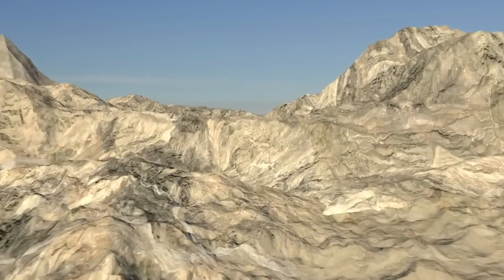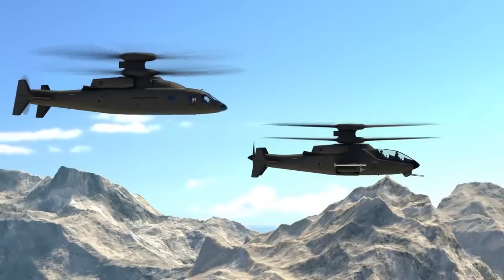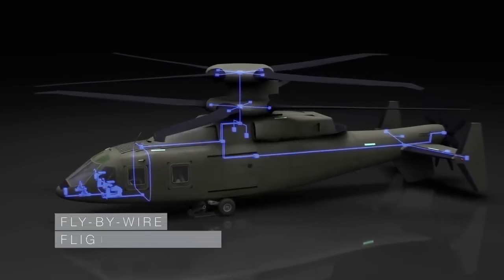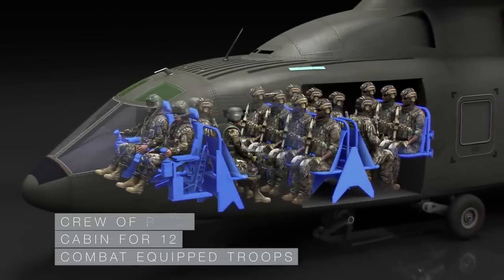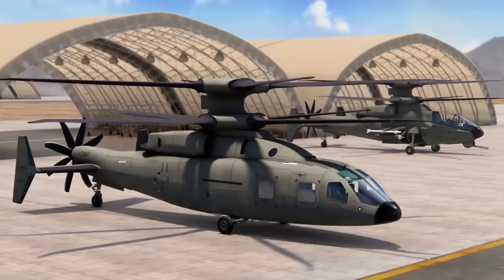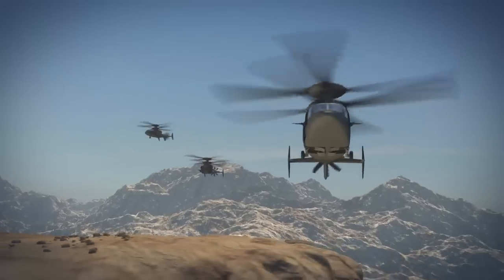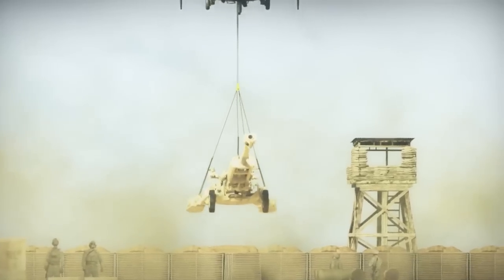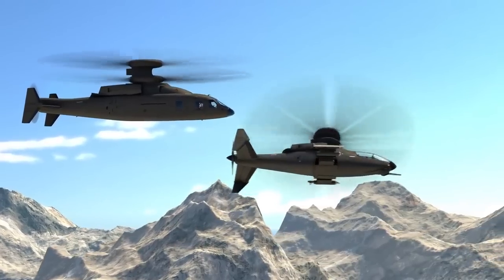Sikorsky-Boeing Defiant: The Way Forward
Sikorsky-Boeing Future Vertical Lift is a scalable design based on proven X2 Technology™. Designed for long range, high speed, superior hover performance and unmatched maneuverability, the Future Vertical Lift program will shape the U.S. military’s helicopter fleet of the future.